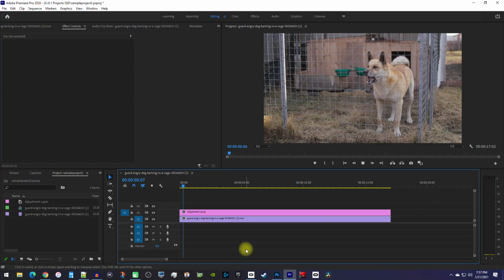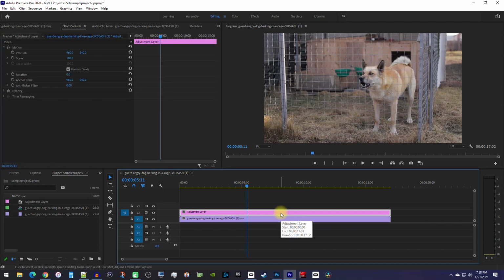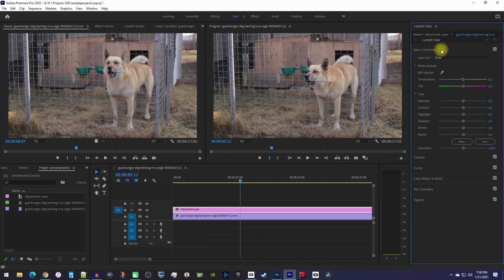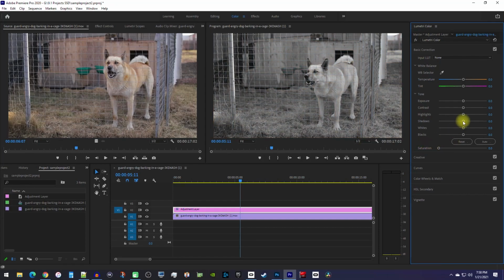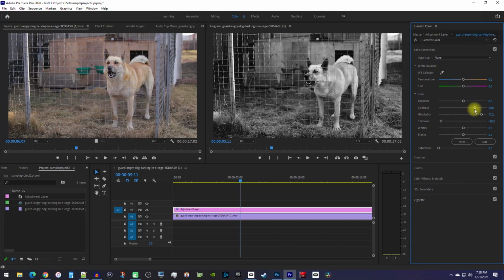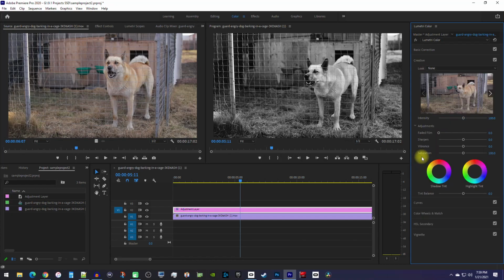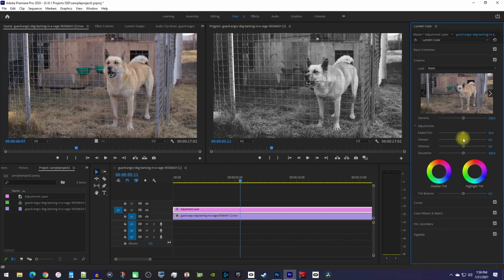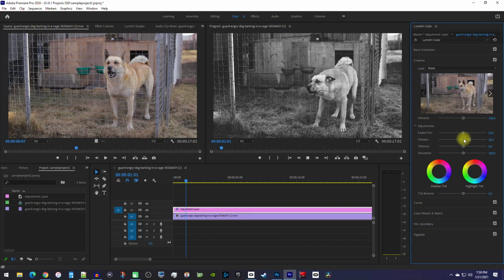How to do Cinematic Black and White Color Grading | Premiere Pro 2021 Tutorial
A tutorial on how to do cinematic black and white color grading in Adobe Premiere Pro 2021.